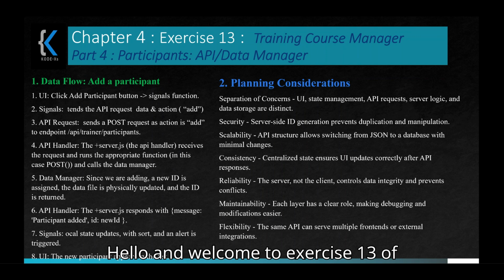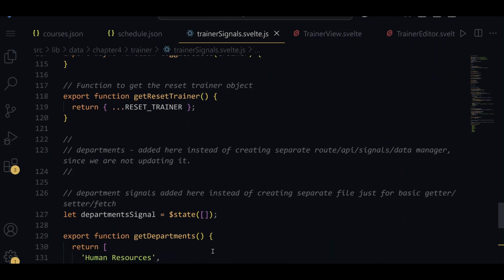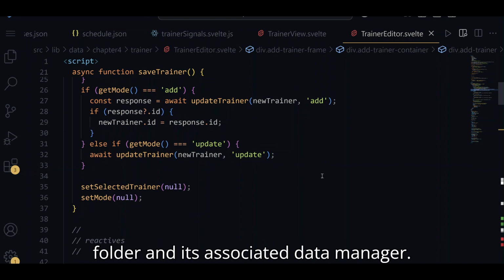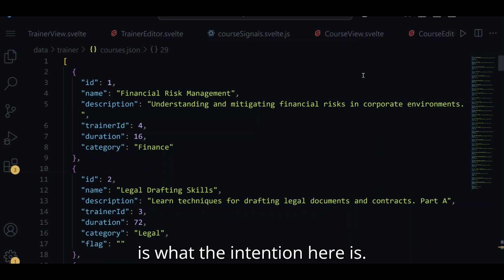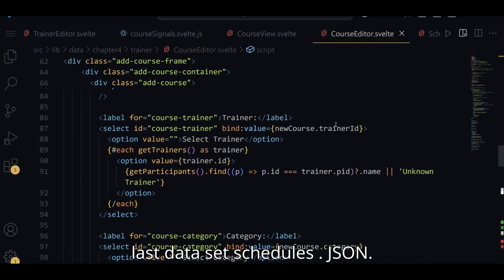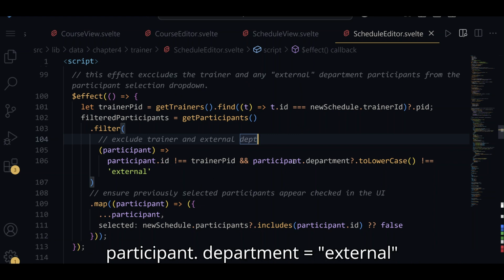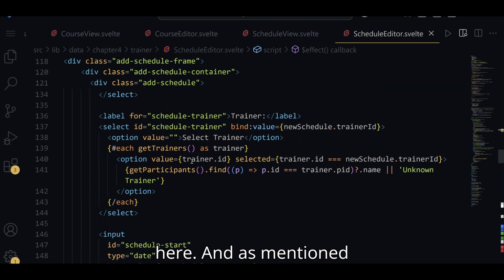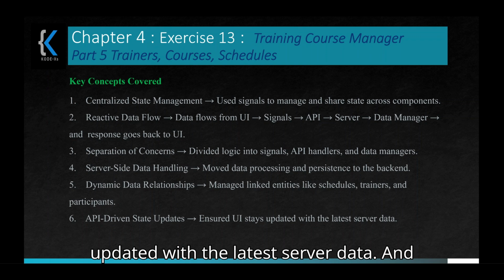Sizzle Chapter 4 Exercise 13 - Training Course Manager - Part 5 of 5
Exercise 13 of Chapter 4 - Training Course Manager. This video breezes through the trainers, courses and schedule data sets and components.

Links:
exercise13.zip: